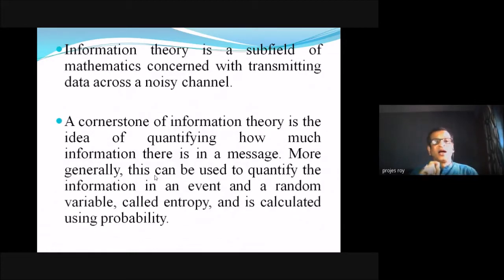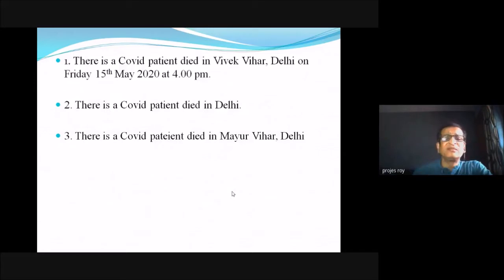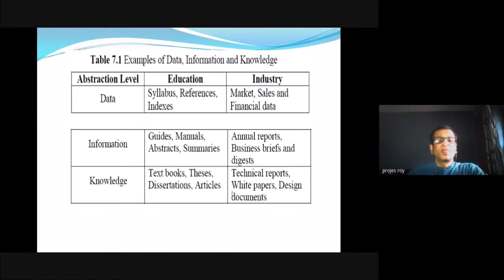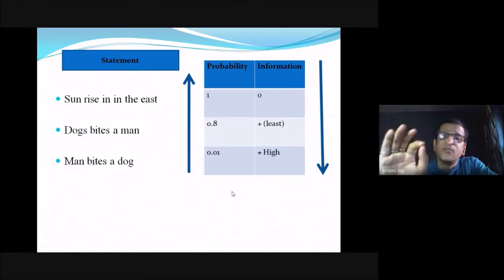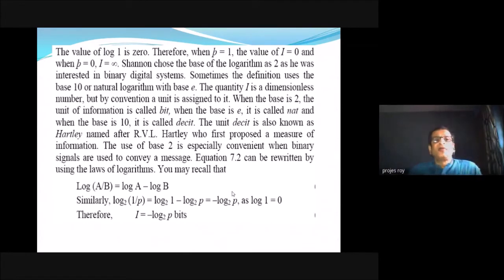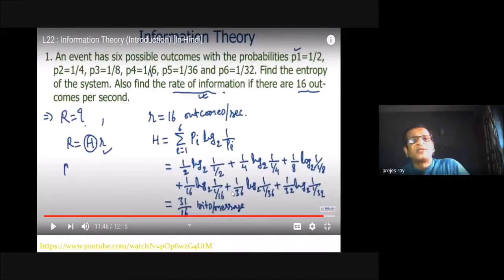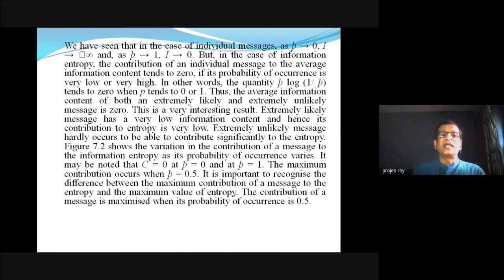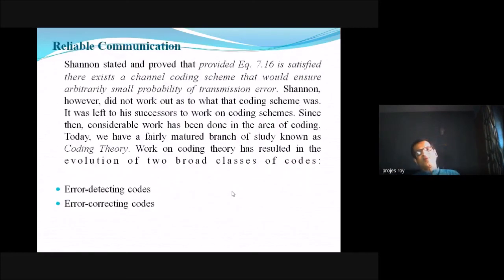INFORMATION THEORY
All those candidates who are in search for the lecture on Master in Library and Information Sciences (MLIS) on Information theory with suitable example, you are in the right lecture video. This help student to understand different information theory, Approaches to Information Theory, Information Basics, Information Measure, Information Entropy, Information Communication, Efficient Communication, Reliable Communication, Semantic Information Theory with example. In this a lecture IGNOU, MLIS study material has been used. This video will be used for academic purpose only.